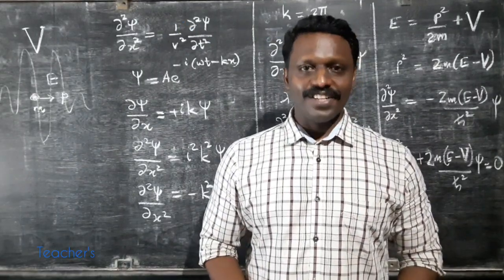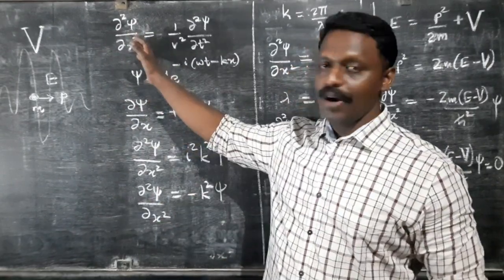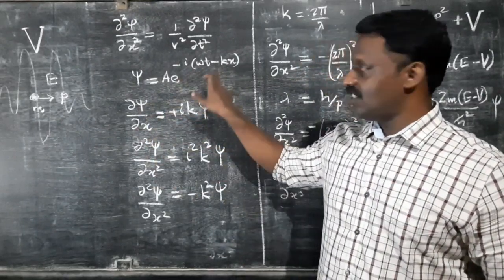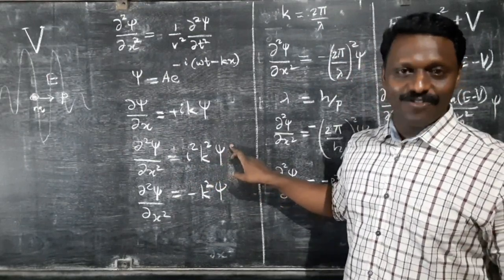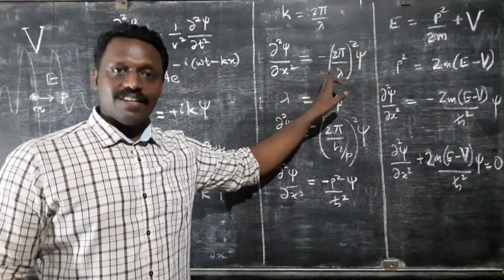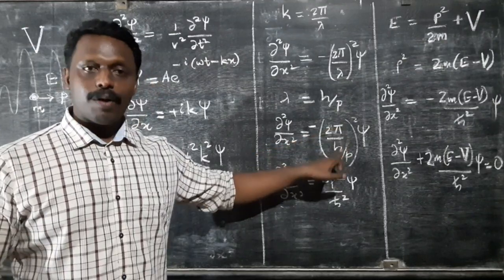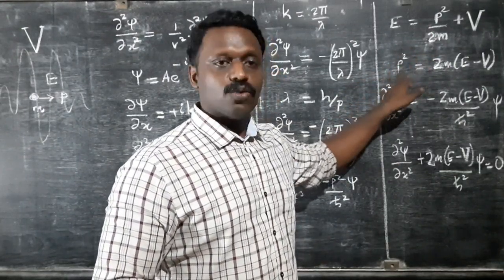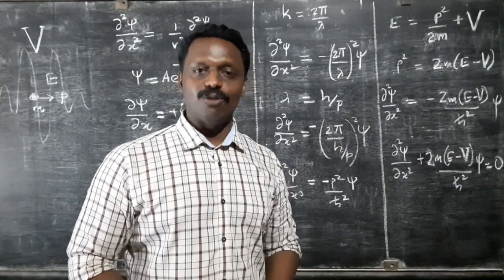Derivation of Time-Independent Schrödinger Equation | Engineering Physics | Quantum Mechanics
Derivation of Time-Independent Schrödinger Wave Equation

The Schrodinger equation is a basic non-relativistic wave equation used in quantum mechanics to describe the behaviour of a particle in a field of force. The time dependant equation used for describing progressive waves, applicable to the motion of free particles. The time independent form of this equation is used for describing standing waves.